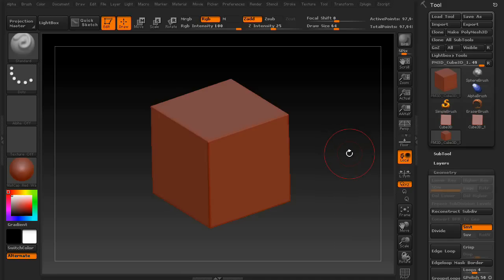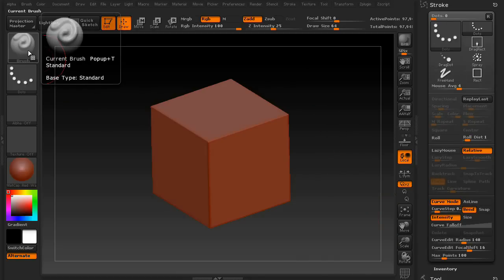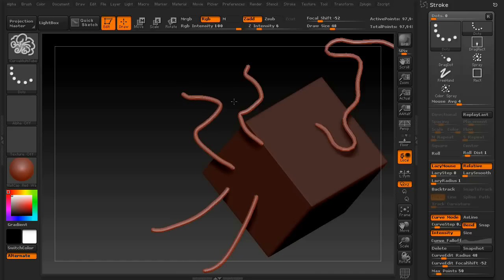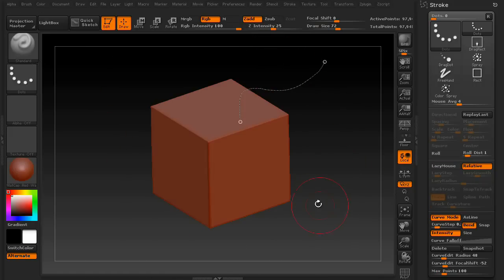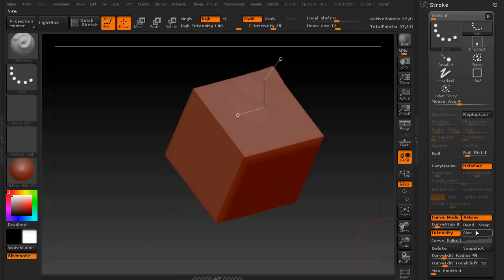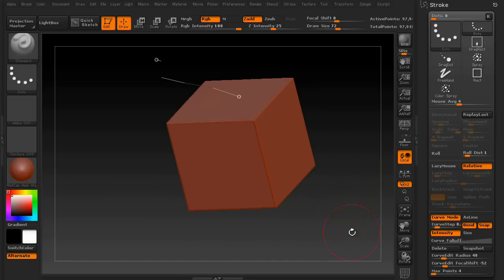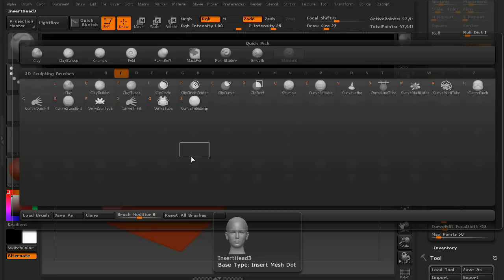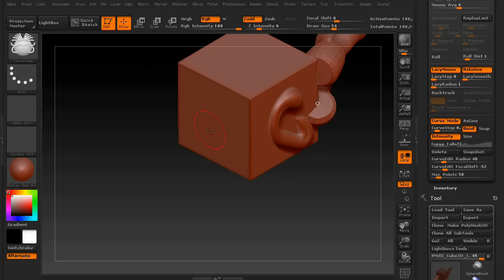Dynamesh Tooltip: Episode 9 ~ Stroke Brush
The basics of Dynamesh, review on the Stroke Brush and some possible uses.

**Official Site to find more tutorials, download plug-ins and purchase the software.